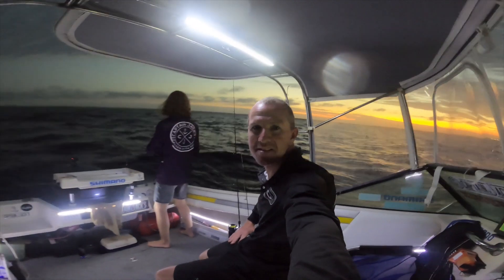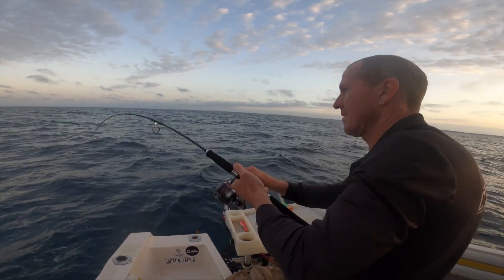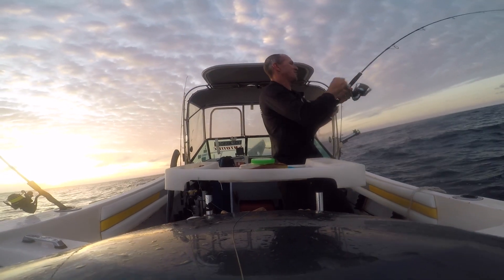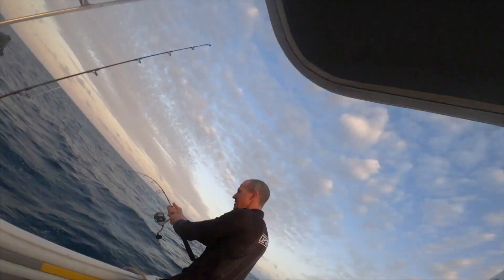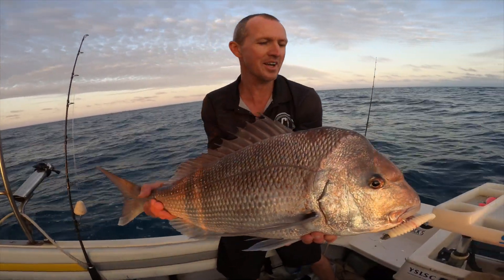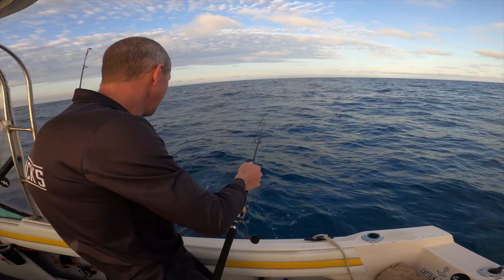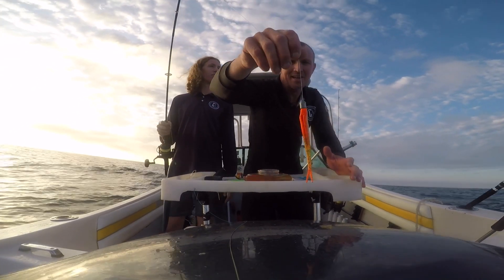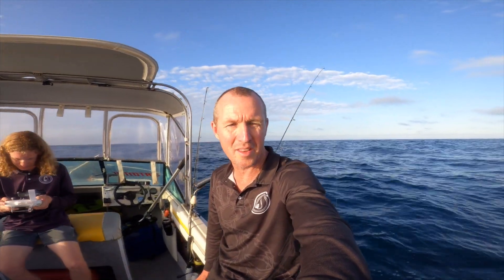Catching BIG Snapper on Soft Plastic Lures | Fishing Coastal Australia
Scotty and Lee charge out early on a Saturday morning in search of Pink Snapper with soft plastic lures.